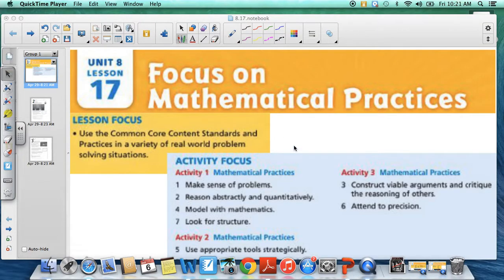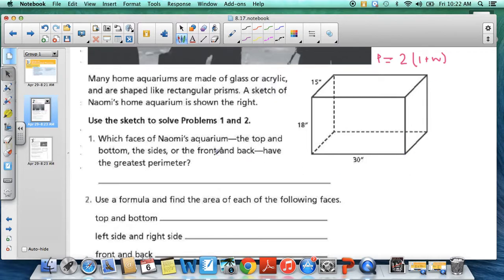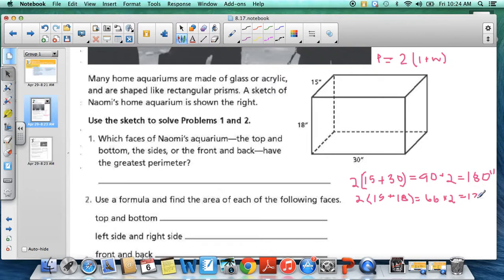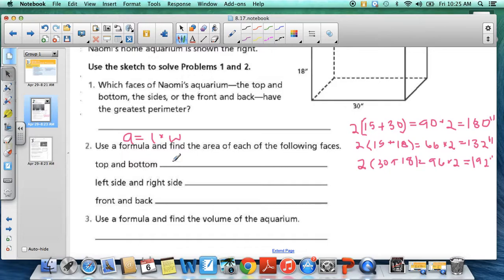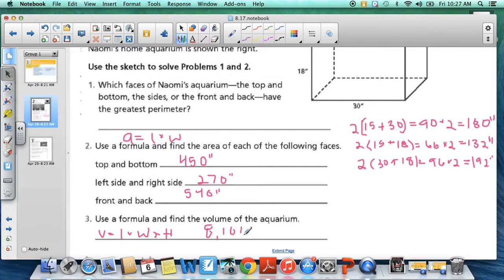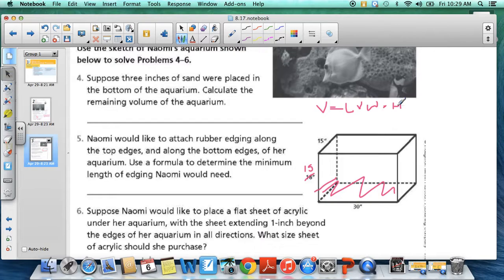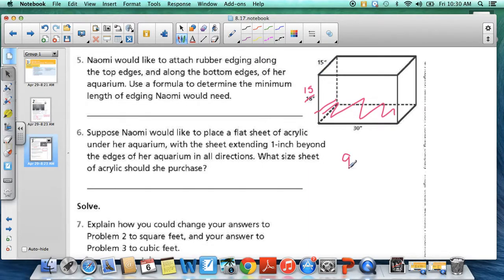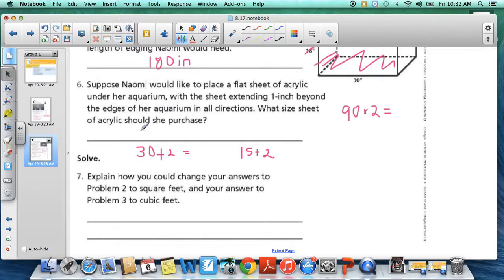Unit 8 Lesson 17 video